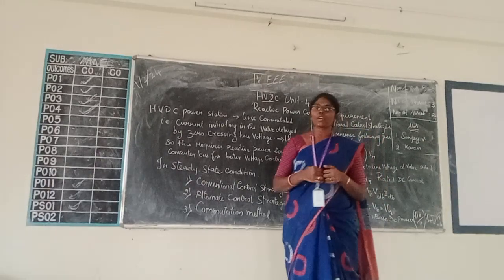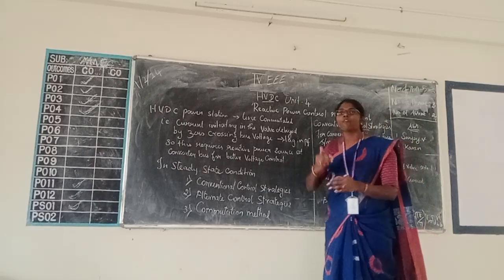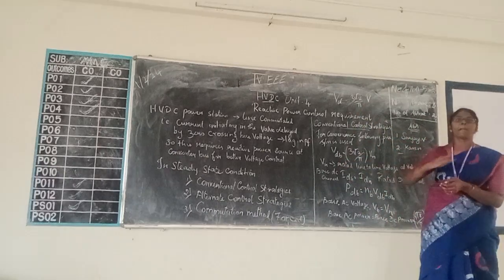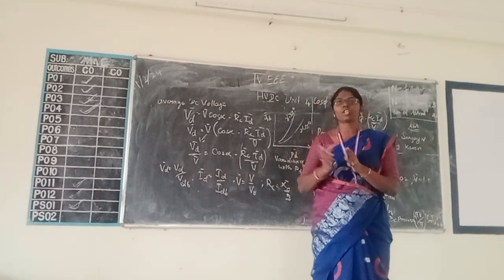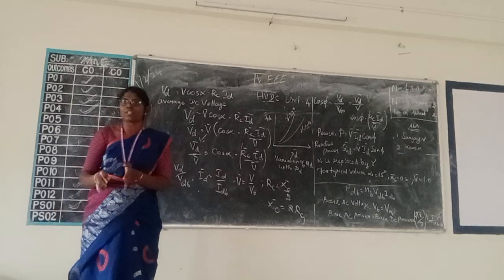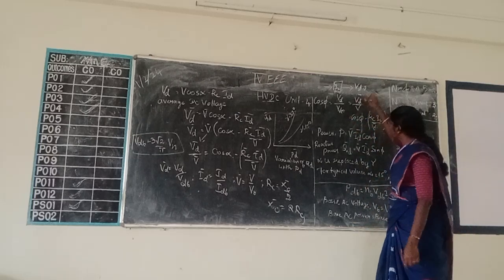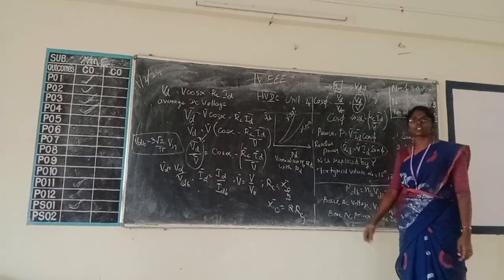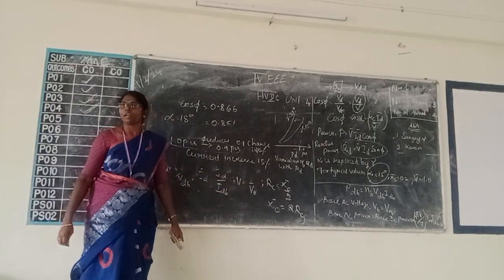IV EEE UNIT 4 HVDC REACTIVE POWER CONTROL STRATEGIES 02 02 2024